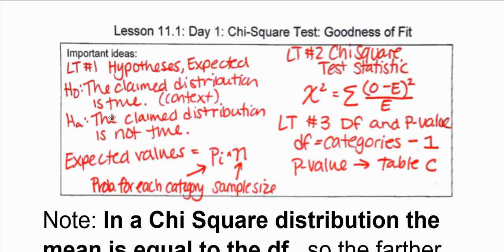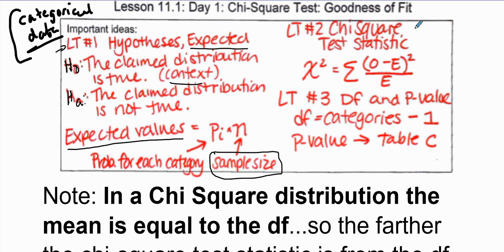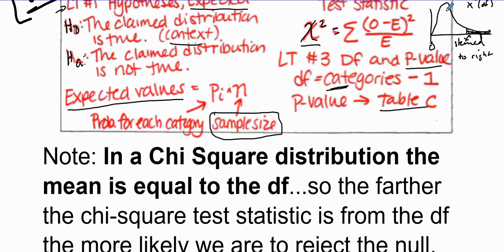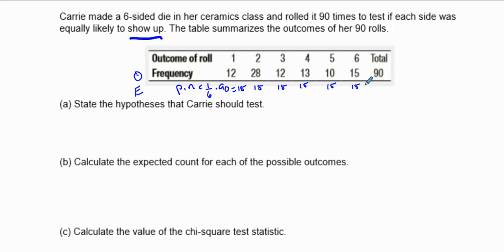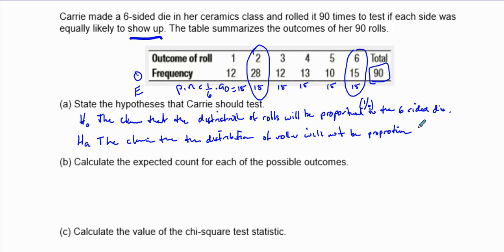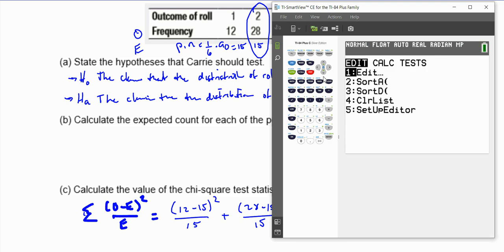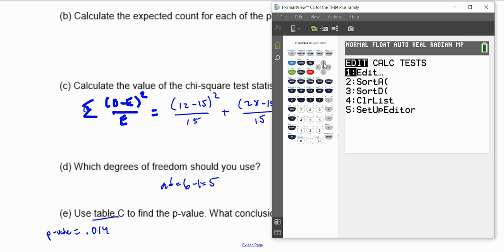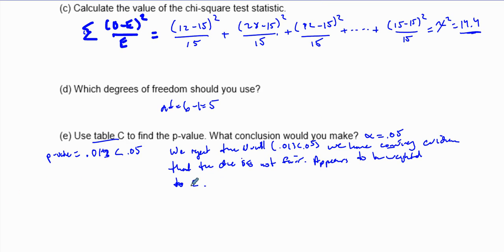11.1 day 1: Introduction to Chi Square Test Goodness of Fit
Introductory example explaining aspects of the Chi Square distribution, finding the Chi Square test statistic and p-value.